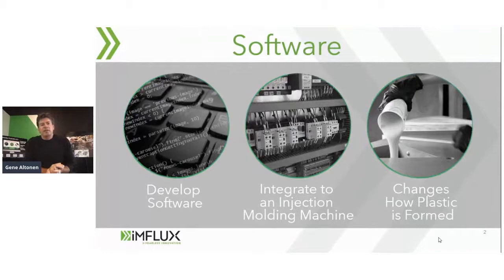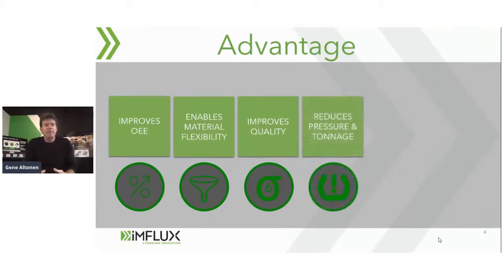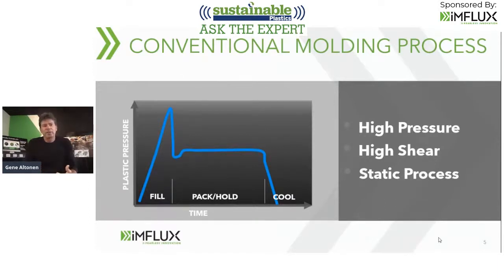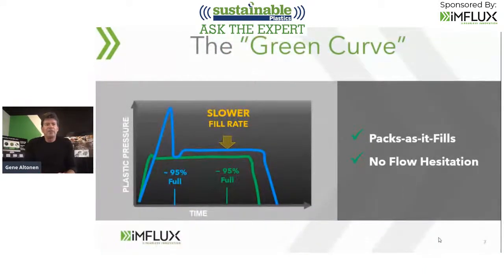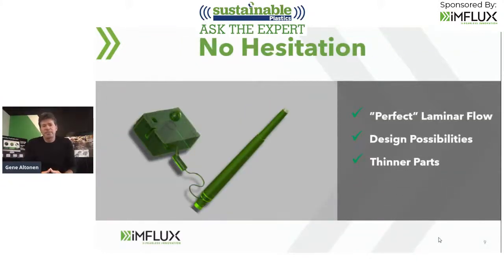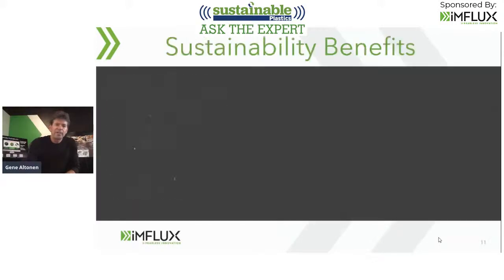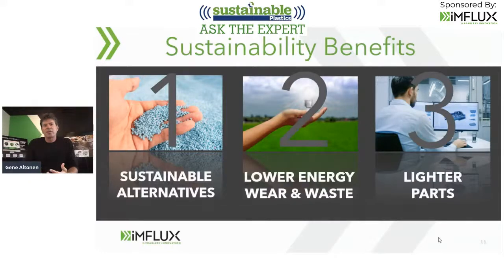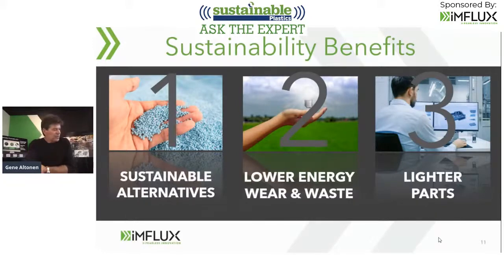Ask the Expert: iMFLUX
Join Gene Altonen, CTO at iMFLUX as he discusses how you can reduce energy usage through low pressure processing.